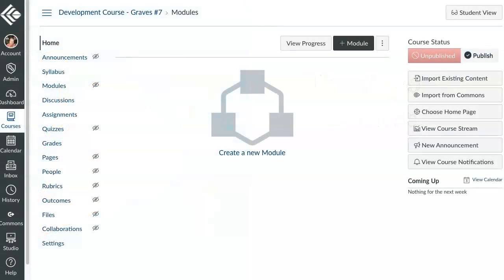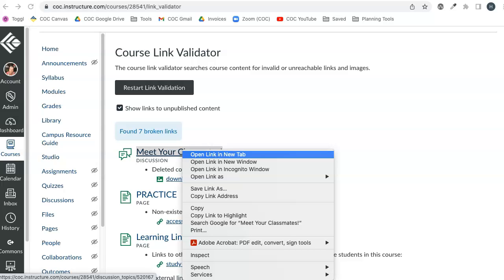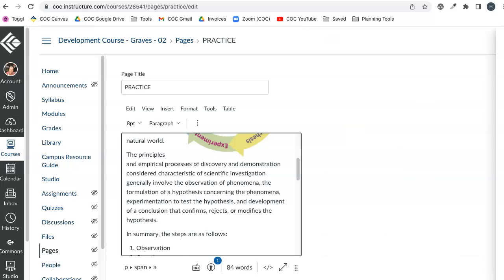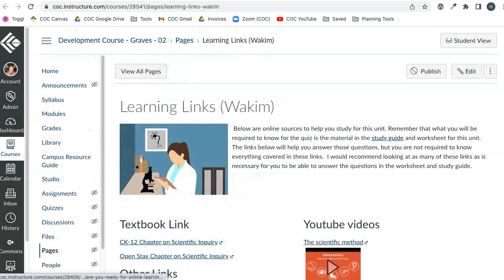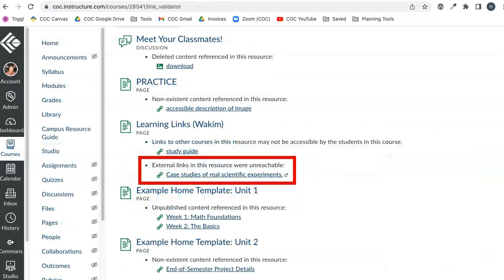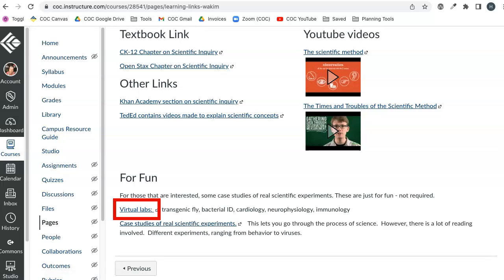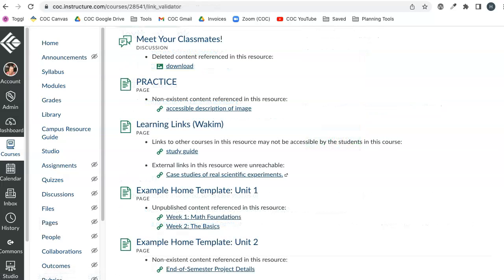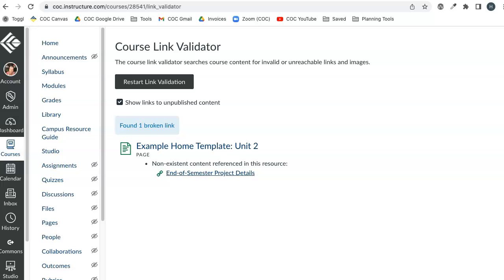Using Canvas' Link Validator Tool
Learn how to use the Link Validator tool to verify the links throughout your course to ensure they are valid.